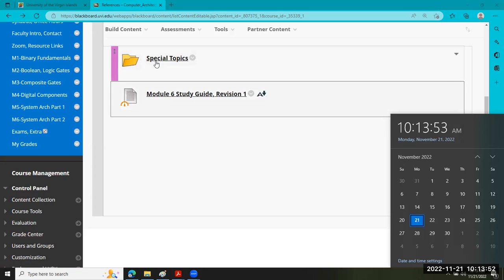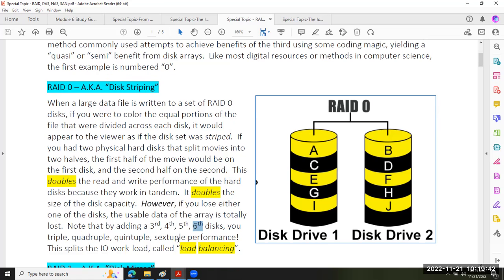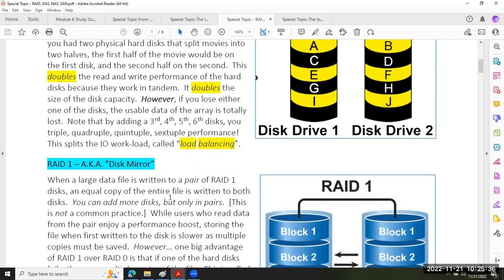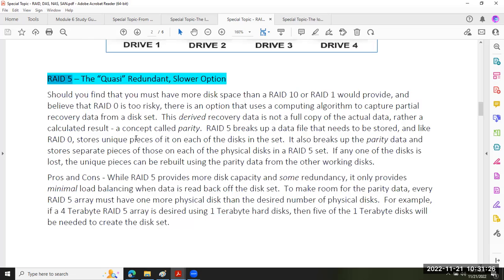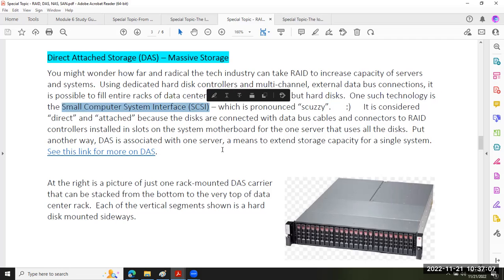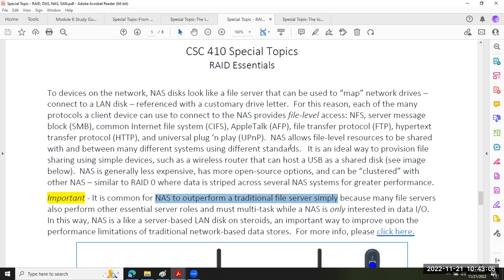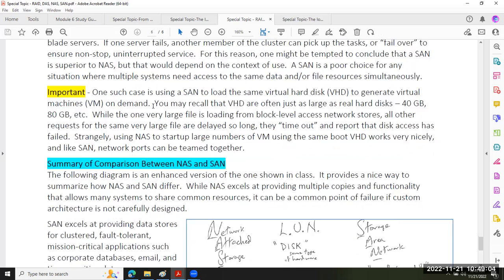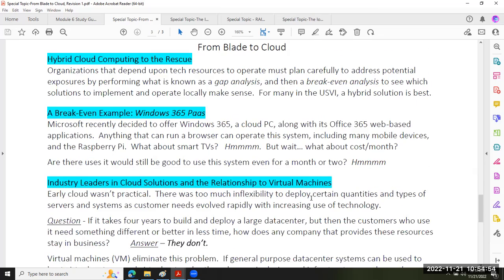Special Topics RAID, Cloud, IoT 21 November 2022